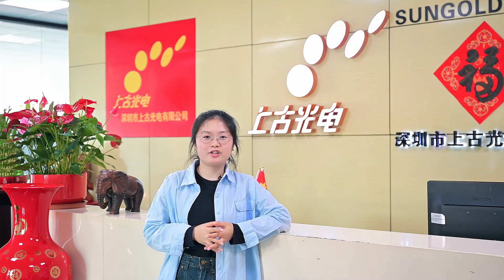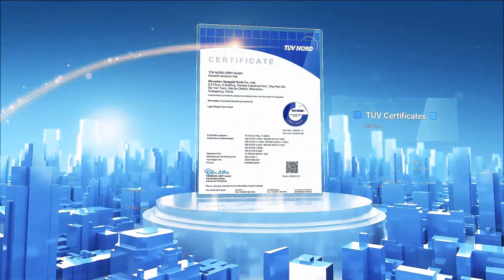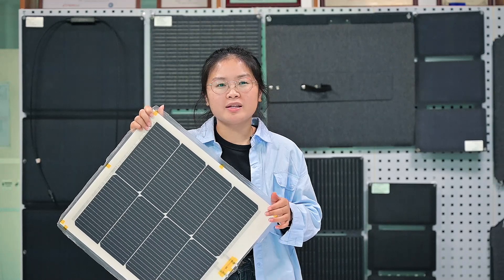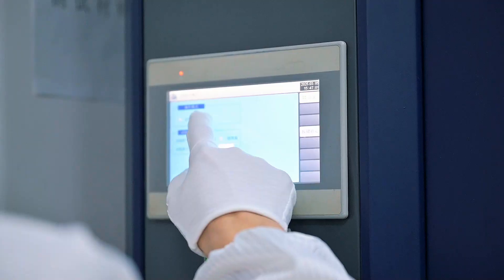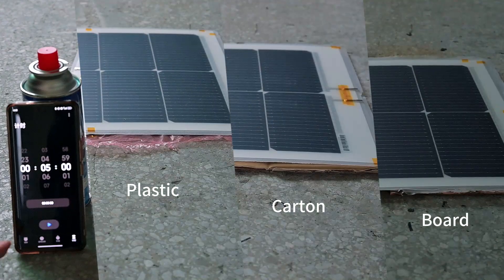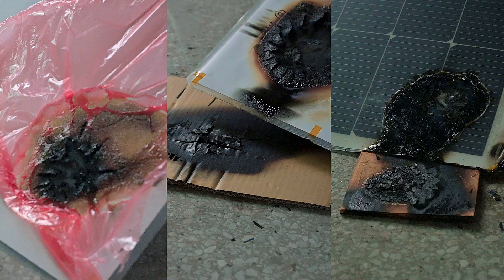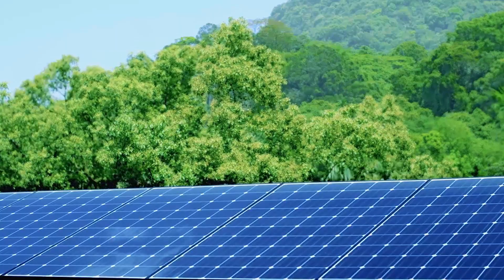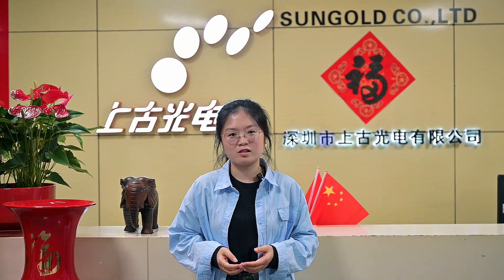Flame Retardant Solar Panels Sungold PA219 Survives 5 Minute Fire Test TÜV Certified Safety Breakthr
🔥 Is Your Solar Panel Fireproof? Sungold PA219’s Flame Test Exposed!
How does a flexible solar panel survive direct flames? Watch Sungold PA219 endure 5 minutes of fire: plastic melted (no ignition!), cardboard charred (unburned!), wood blackened (no flames!). Certified by TÜV Nord under IEC 61730 safety standards, PA219 uses triple flame-retardant tech (polymer composites + additives + fire-resistant backsheet) to block fire spread. Video includes:
✅ Full Fire Test Footage
✅ IEC 61215/IEC 61730 Safety Standards Explained
✅ Sungold PA219’s Fireproof Design
✅ TÜV Nord Certification Insights

00:00 Sungold's PA219 series flexible solar panels successfully passed TÜV Nord certification
01:41 IEC 61215/IEC 61730 Certification Globally Recognized Photovoltaic Standards
02:48 How much does environmental factors affect Sungold PA219 flexible solar panels?
03:31 Damp Heat Test
04:14 Thermal Cycling Test
04:59 UV Test
05:27 Freeze-Thaw Test
06:17 Fire Retardancy Test
07:43 About Sungold
08:46 About TÜV Nord
09:59 welcome to subscribe to my channel